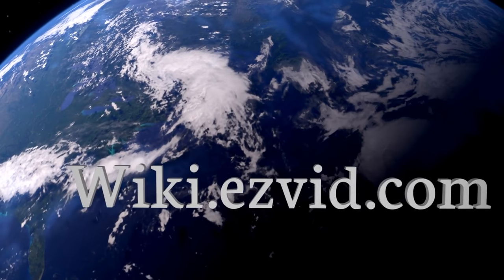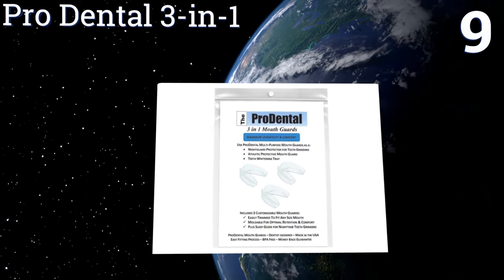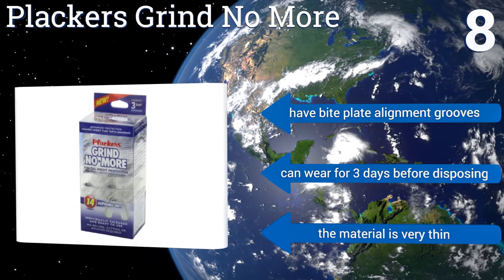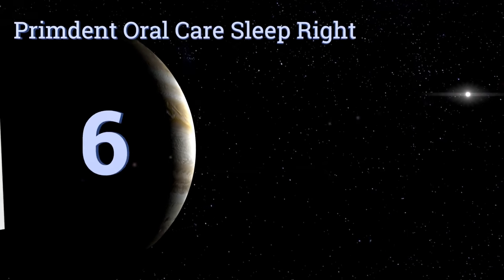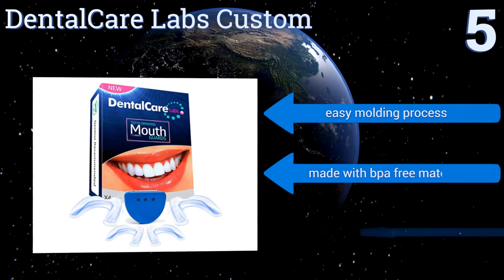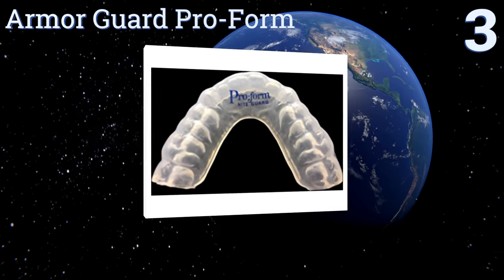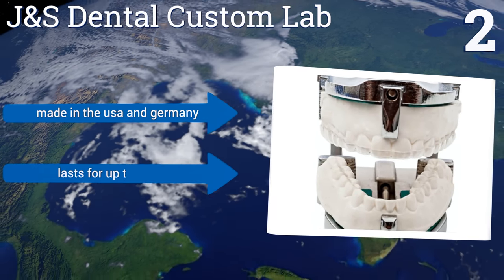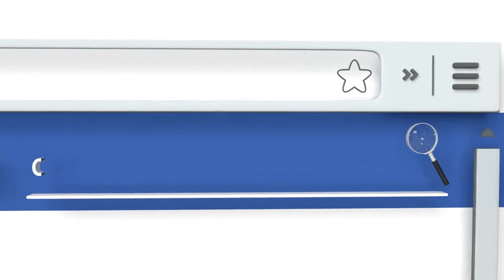10 Best Dental Guards 2017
Dental guards included in this wiki include the j&s dental custom lab, sentel custom night guard, pro dental 3-in-1, primdent oral care sleep right, intelliguard pro mouthpiece, smartguard elite, doctor sleep moldables, armor guard pro-form, plackers grind no more, and dentalcare labs custom.

Dental guards are also commonly known as night guards.